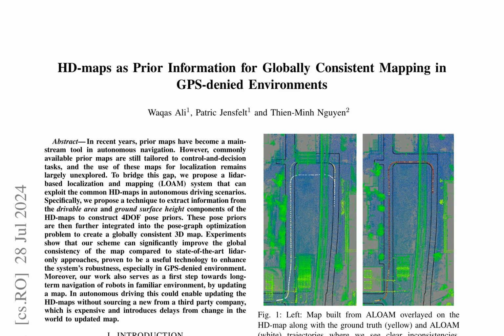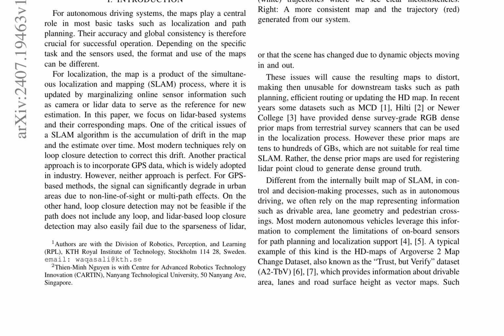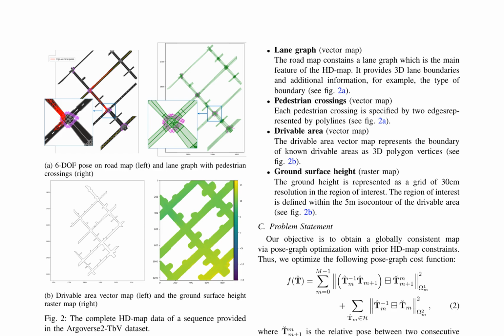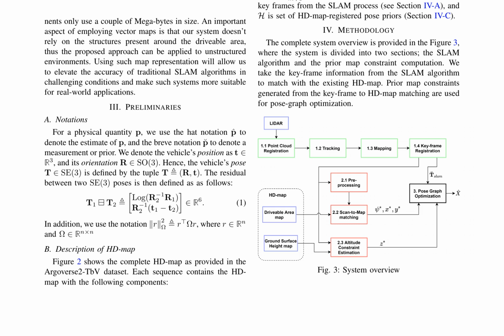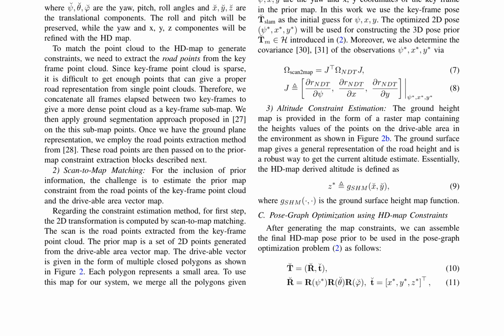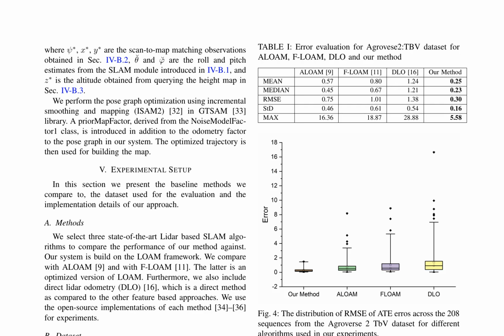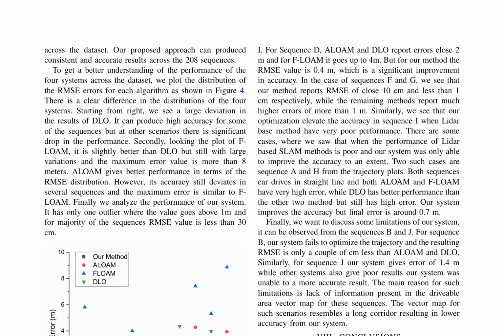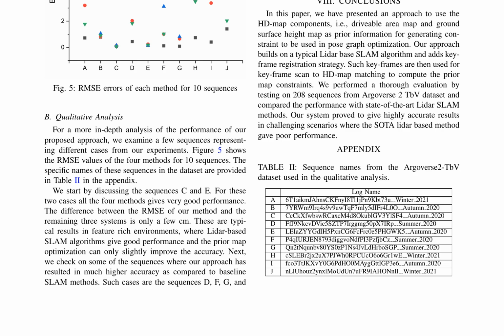HD-maps as Prior Information for Globally Consistent Mapping in GPS-denied Environments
Title: HD-maps as Prior Information for Globally Consistent Mapping in GPS-denied Environments

Authors: Waqas Ali, Patric Jensfelt, Thien-Minh Nguyen

Abstract:
In recent years, prior maps have become a mainstream tool in autonomous navigation. However, commonly available prior maps are still tailored to control-and-decision tasks, and the use of these maps for localization remains largely unexplored. To bridge this gap, we propose a lidar-based localization and mapping (LOAM) system that can exploit the common HD-maps in autonomous driving scenarios. Specifically, we propose a technique to extract information from the drivable area and ground surface height components of the HD-maps to construct 4DOF pose priors. These pose priors are then further integrated into the pose-graph optimization problem to create a globally consistent 3D map. Experiments show that our scheme can significantly improve the global consistency of the map compared to state-of-the-art lidar-only approaches, proven to be a useful technology to enhance the system's robustness, especially in GPS-denied environment. Moreover, our work also serves as a first step towards long-term navigation of robots in familiar environment, by updating a map. In autonomous driving this could enable updating the HD-maps without sourcing a new from a third party company, which is expensive and introduces delays from change in the world to updated map.